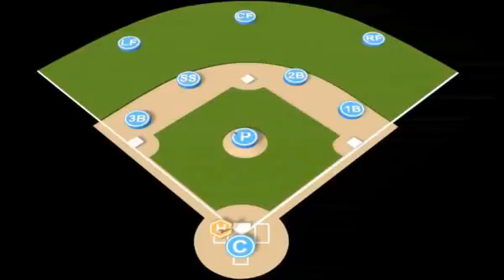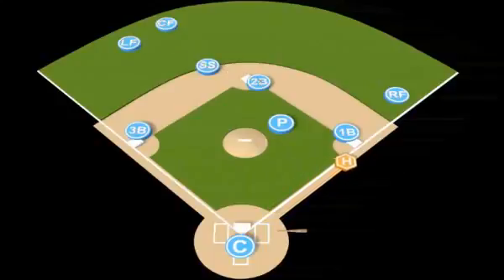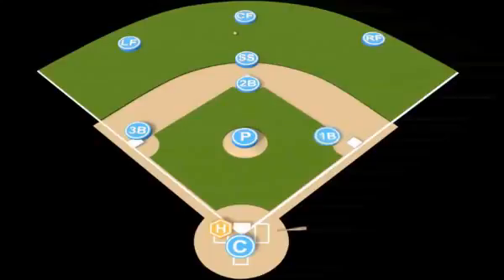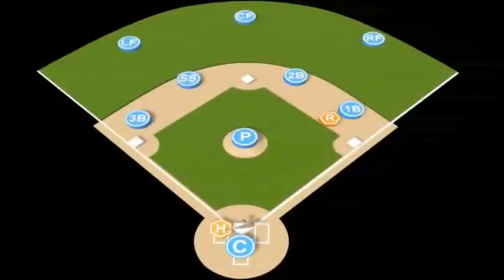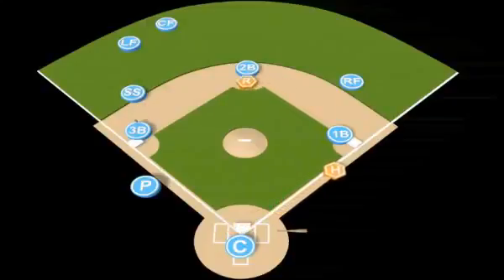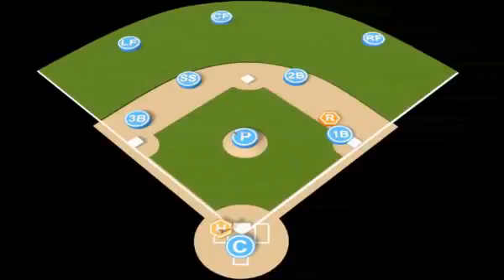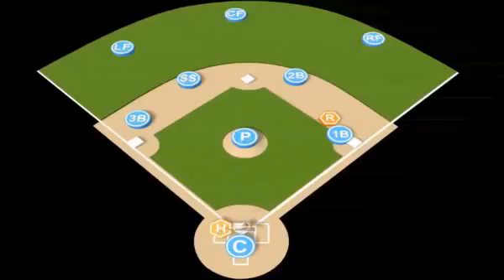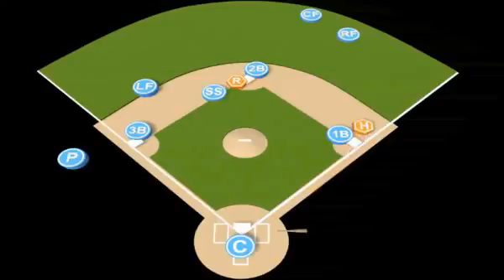Cutt off drills